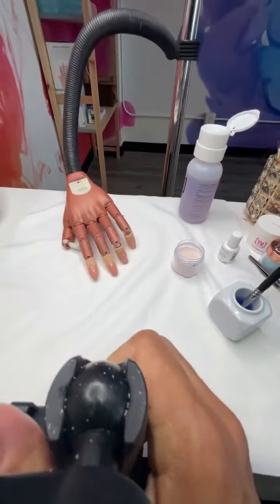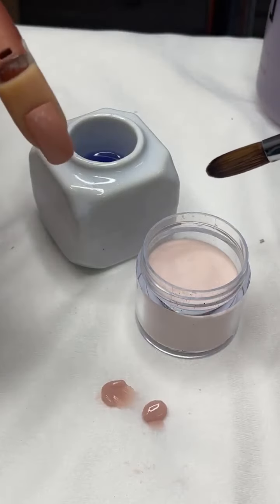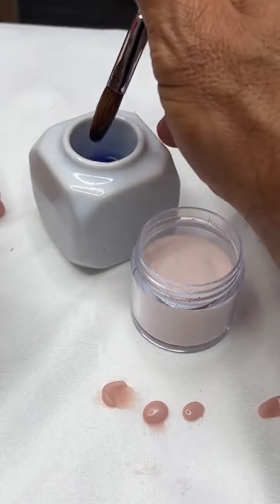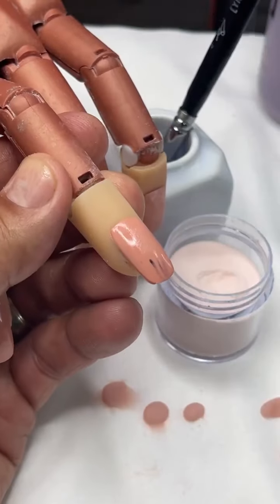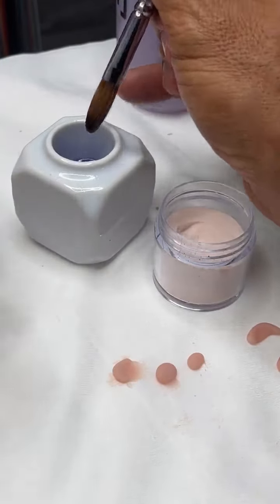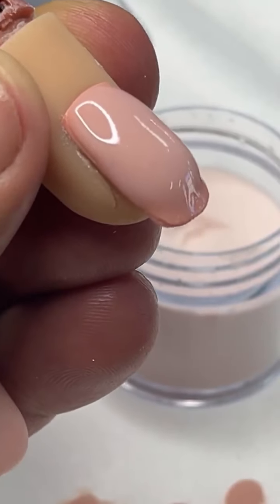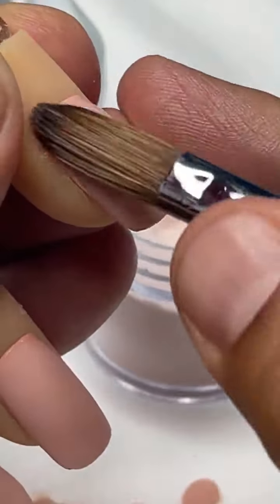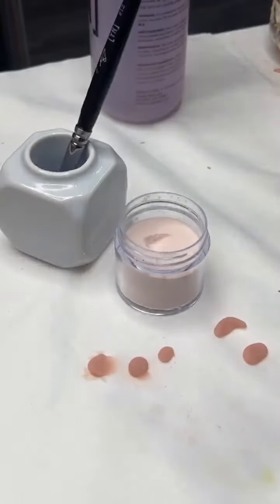YN NAIL SCHOOL: ACRYLIC NAILS | UNDERSTANDING CONSISTENCY FOR BEGINNERS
Today's Nails School is all about fundamentals, we show you how to understand the amount of liquid and powder you need when creating acrylic nails and application. Greg goes into details on what to look for!

For more information about our classes